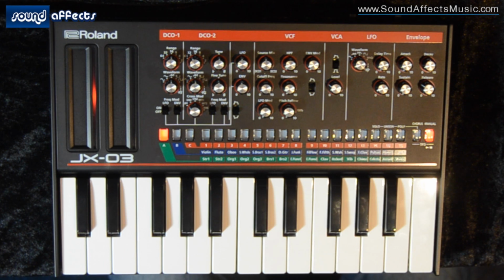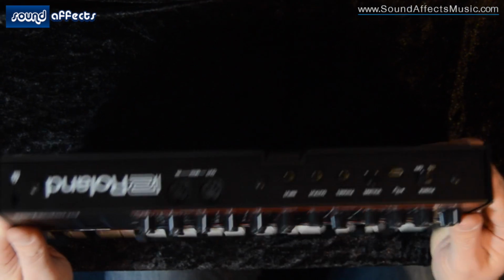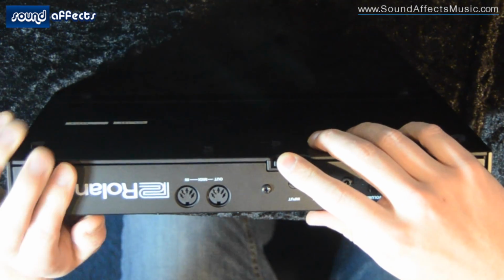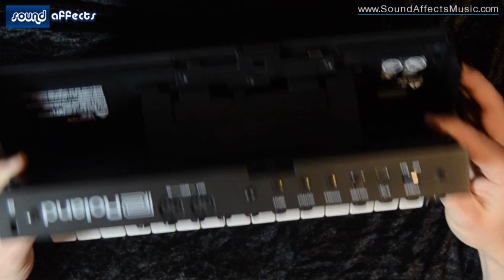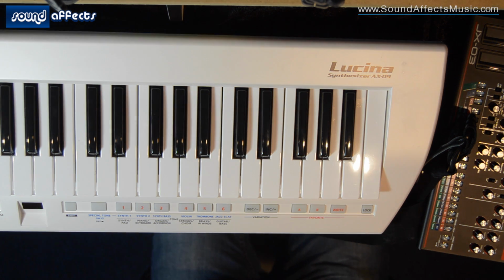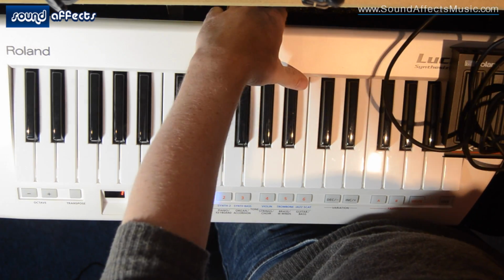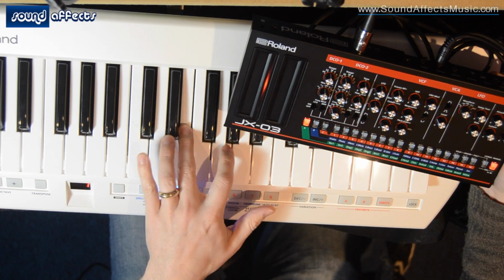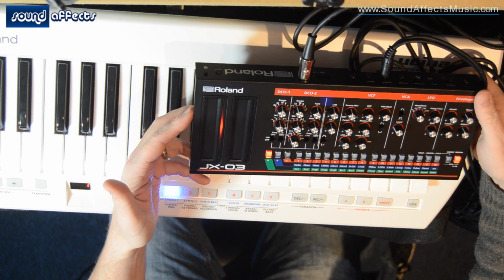Using a MIDI Keyboard with Roland Boutique Synthesizer Modules (JX-03)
Although the Roland Boutiques can be used with the K-25M docking keyboard. We have been asked by several customers whether they can use their own controller keyboard.
In this video we show you how to connect the Boutique synth to your chosen MIDI controller whilst showing off the awesome JX-03 module.

Filmed at Sound Affects Music Studios, Ormskirk